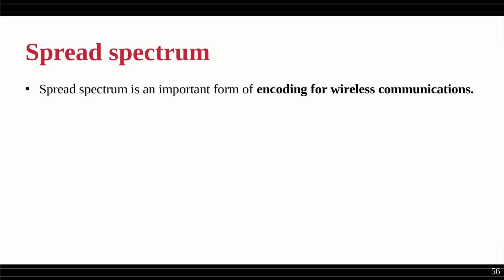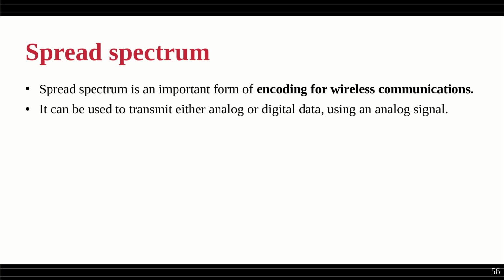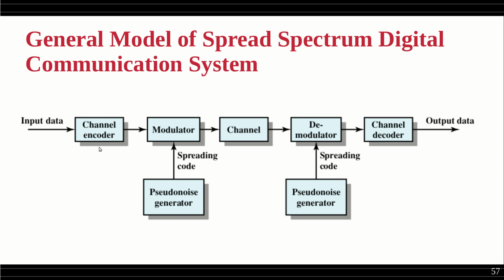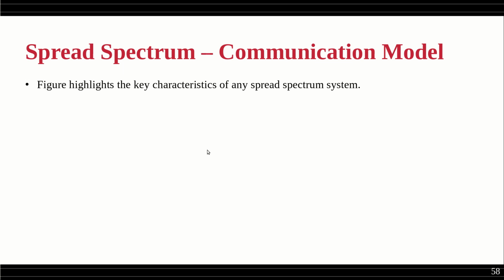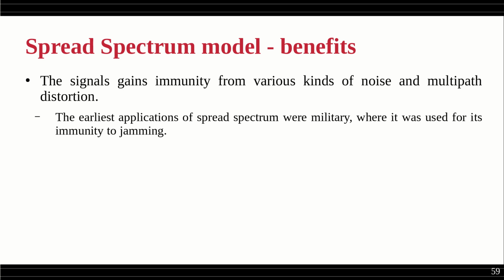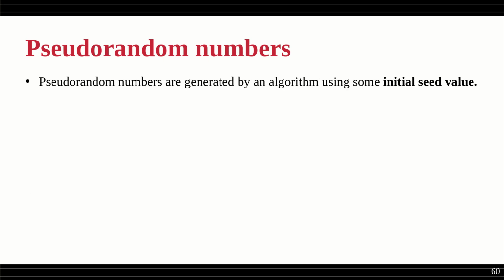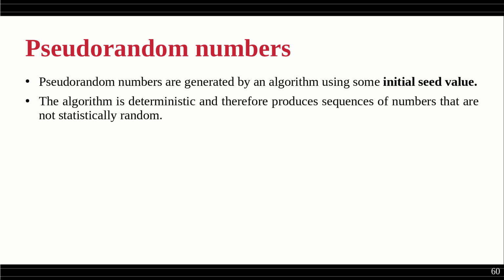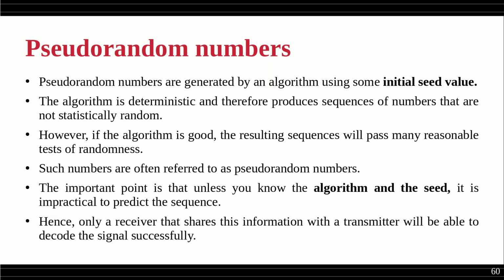Data Communication - Module 6 - Part 10 - Spread Spectrum : Introduction